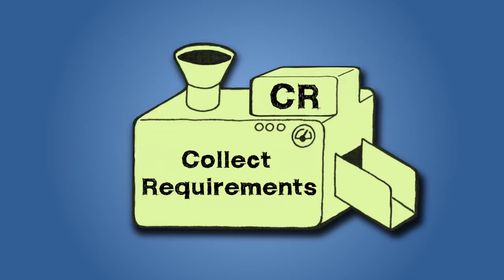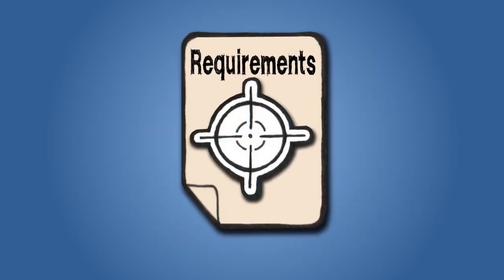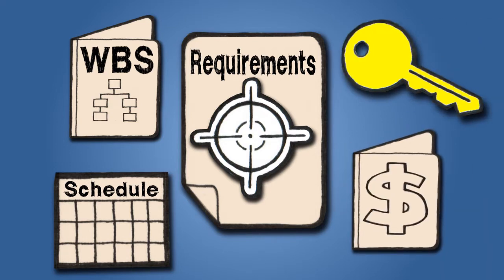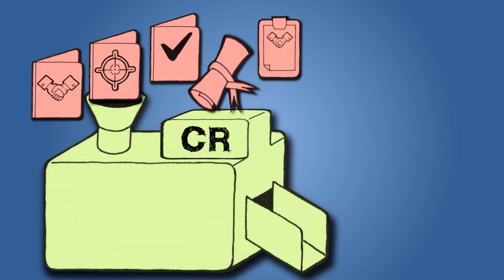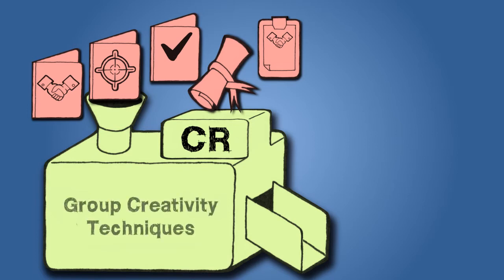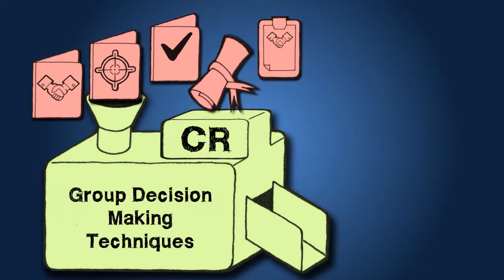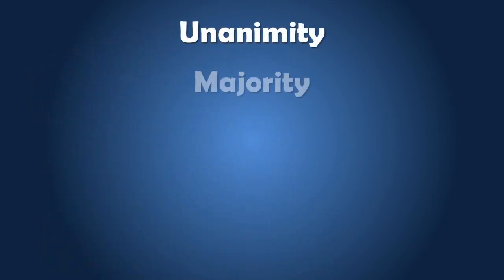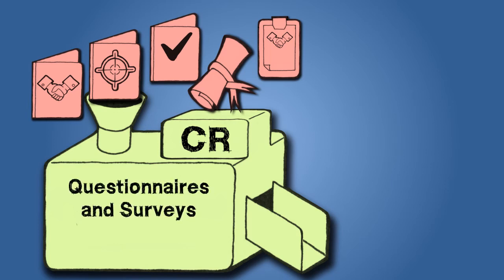FREE PMP Project Management Training! COLLECT REQUIREMENTS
PMBOK Project Management COLLECT REQUIREMENTS